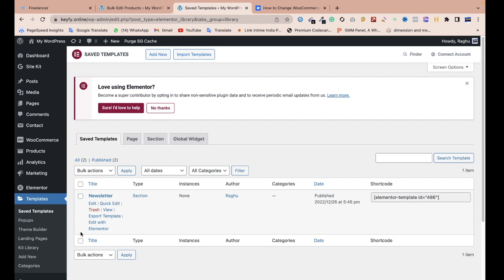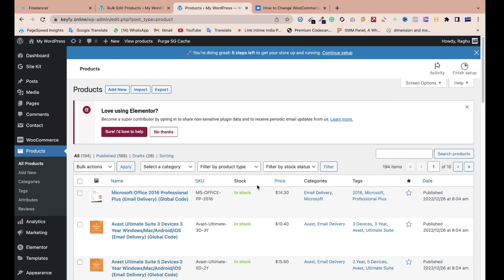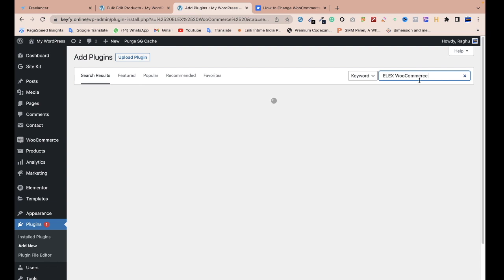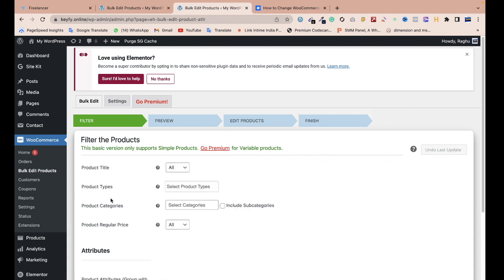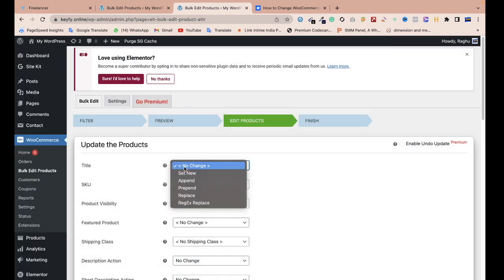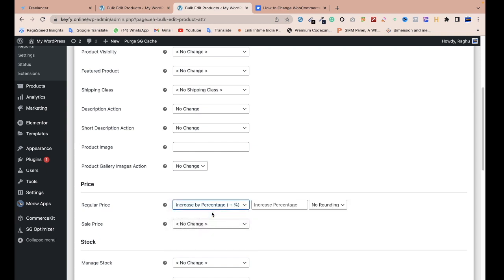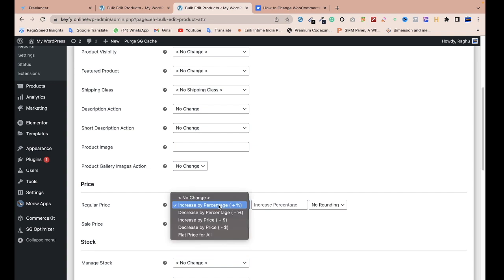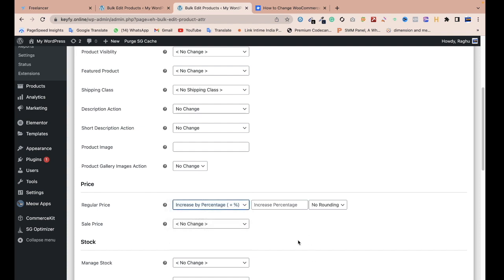How to change woocomerce bulk price || how to bulk edit products in woocommerce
In this short video, we'll show you how to change the bulk price on WooCommerce. This is a great way to lower the prices of your products and make them more affordable for your customers!

If you're looking to change the prices of all your products on WooCommerce, then this is the video for you! We'll show you step-by-step how to change the bulk price on WooCommerce, and make your products more affordable for your customers!
learnfy provides top-class education offline and online both